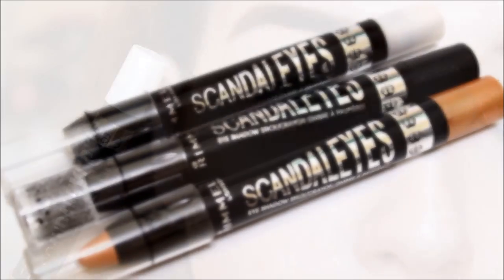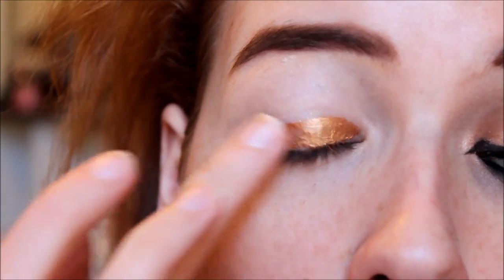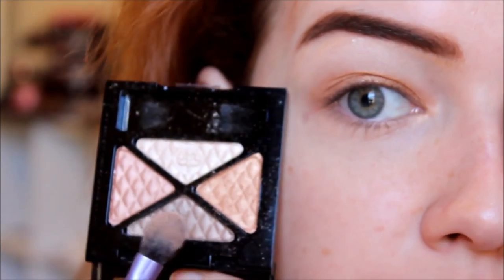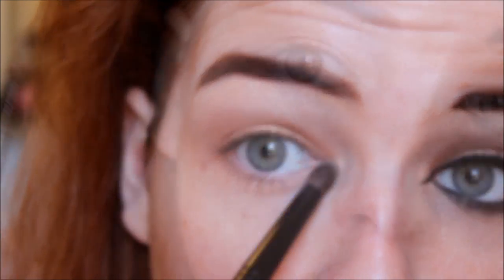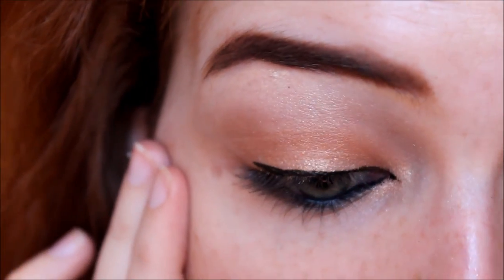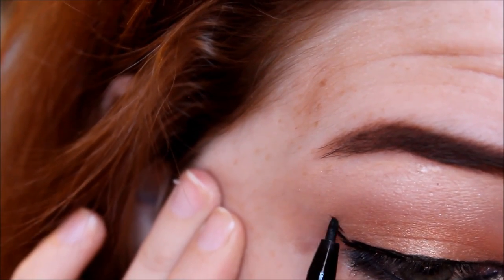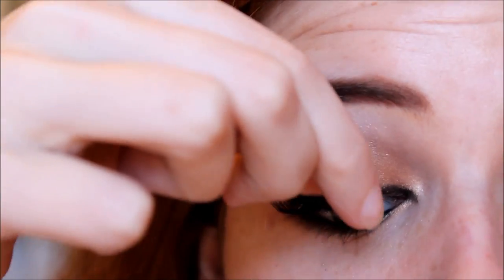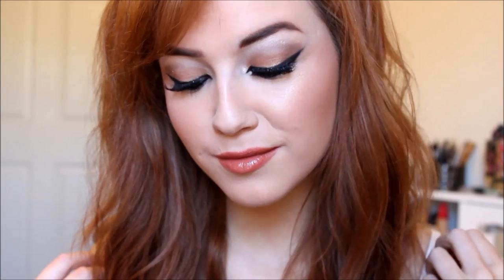Retro Mod Eye Tutorial with Rimmel London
I'm so excited to share this retro inspired makeup look with you guys! Enjoy!

Products Used:

Scandal Eyes Retro Glam Mascara
 Color: Extreme Black

Scandal Eyes Thick & Thin Eyeliner
 Color: Black

Scandal Eyes Eyeshadow Paint
 Color: Mercury Silver

Scandal Eyes Eye Shadow Stick
 Color: Blackmail

Rimmel Stay Matte Foundation (true ivory)
Rimmel maxi Bronzer (Sun Queen)
Rimmel Lip liner (tiramisu)
Rimmel Lipstick (Kasbah)